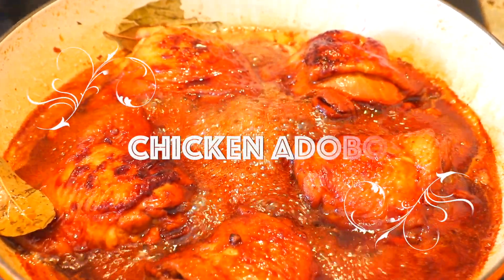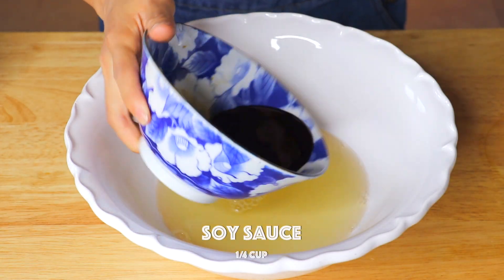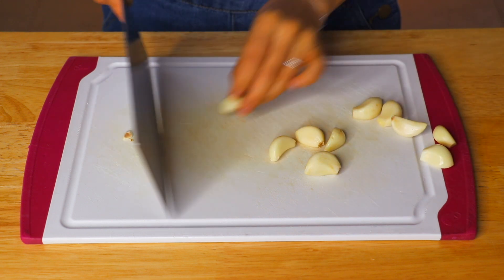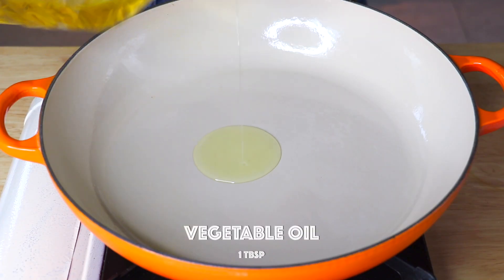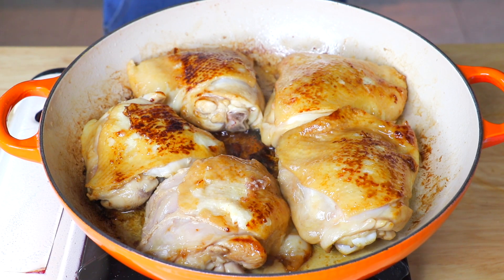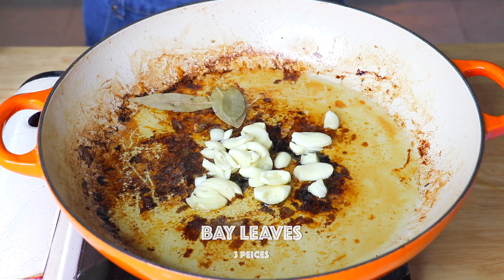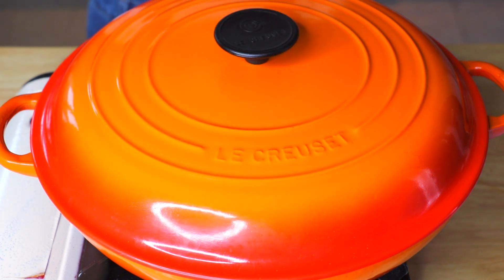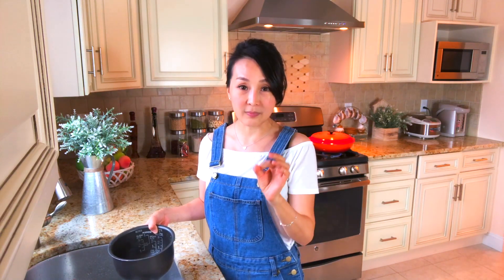Mouthwatering Filipino Chicken Adobo Recipe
Chicken Adobo is one of the most popular Filipino dishes. It's so beloved by Filipinos that they even call it their national dish. Today I'll show you how you can cook Filipino chicken adobo at home. So what's the relationship and differences between Filipino adobo and Spanish adobo? Stick around and let me tell you more about this.